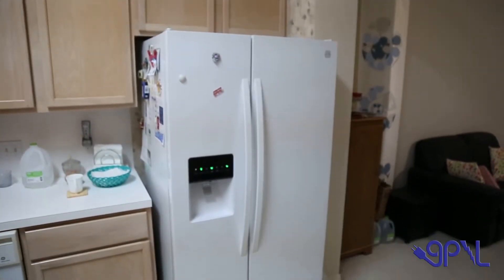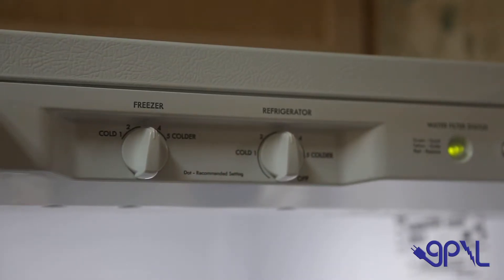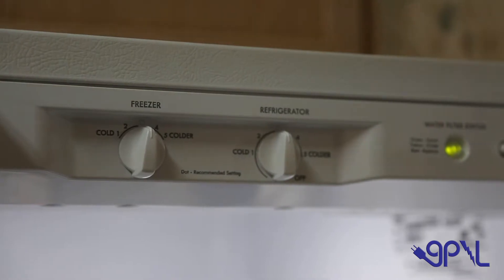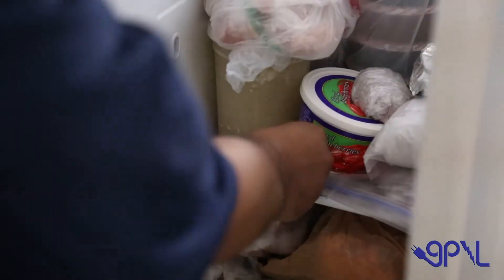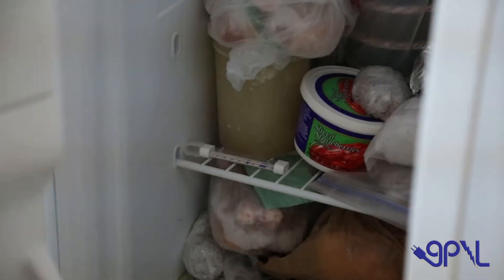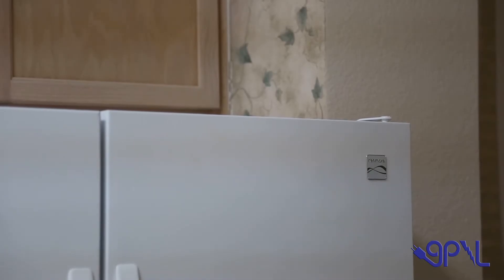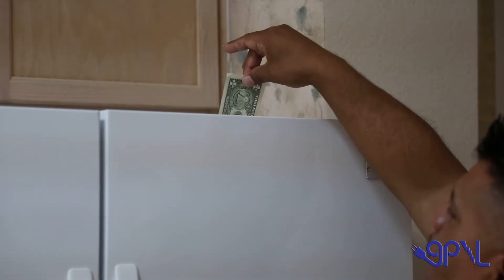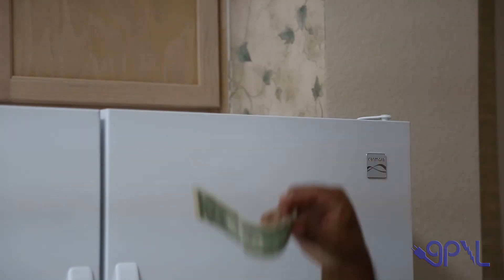GP&L Tips - Refrigerator